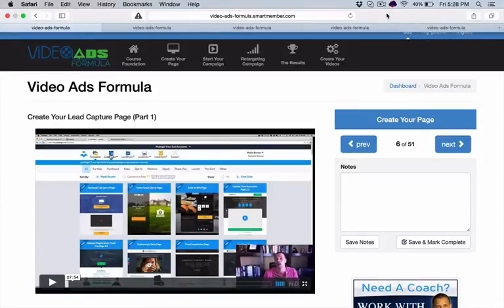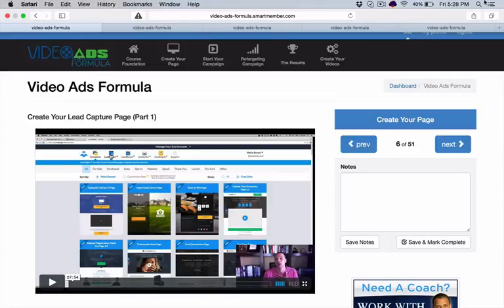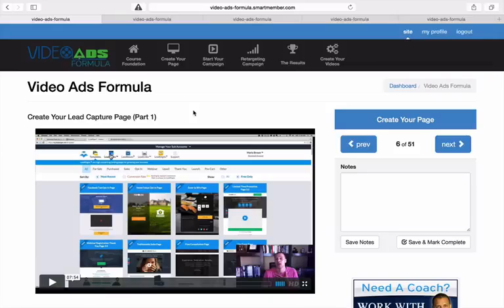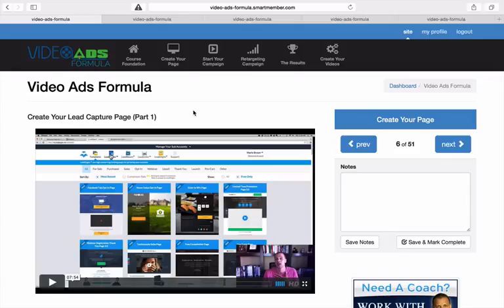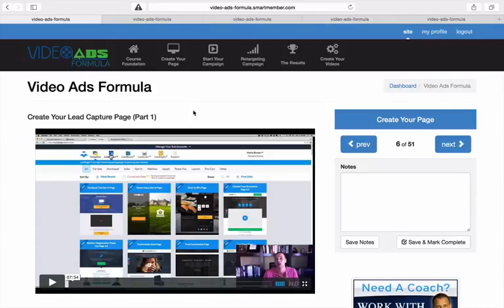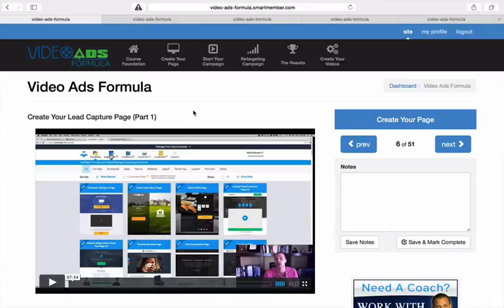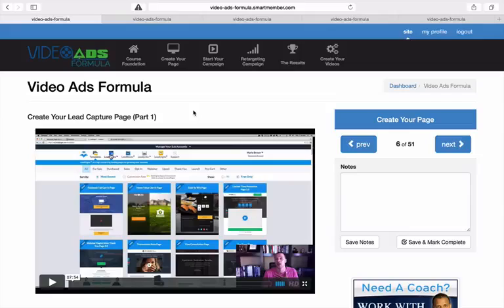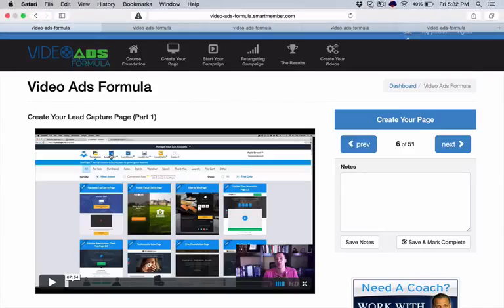Video Ads Formula REVIEW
Video Ads Formula, Video Ads Formula REVIEW

MODULE 01
System Overview & The “Private Members-Only” Formula

MODULE 02
My EXACT Best Converting Landing Pages & Tracking

Video Ads Formula
Video Ads Formula Reviews
Get Video Ads Formula
Mario Browns Video Ads Formula

Recommended Products,